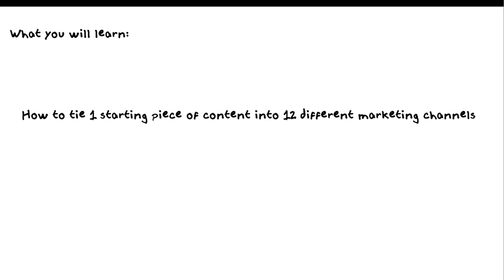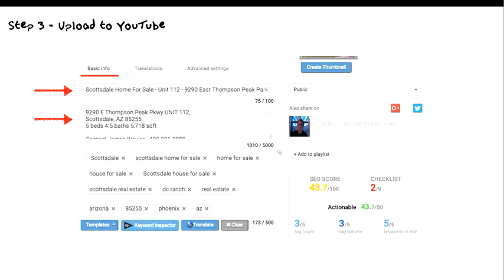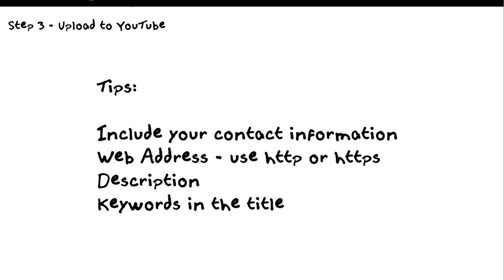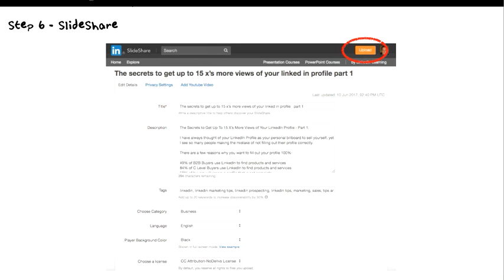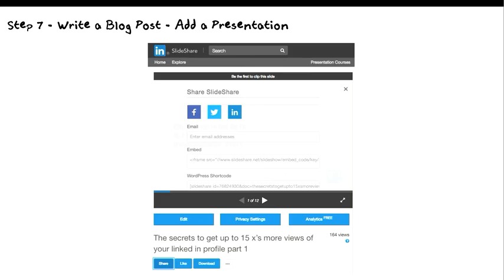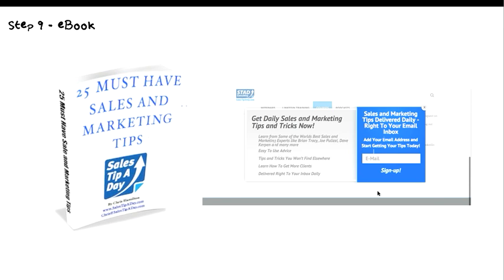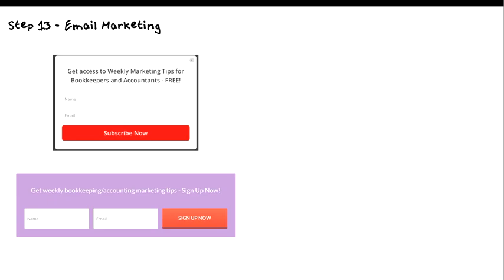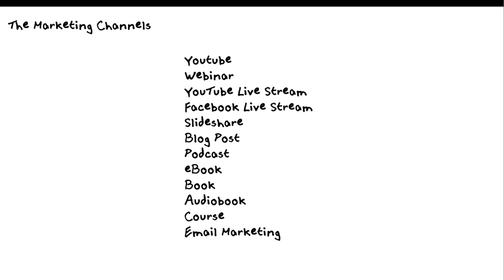Multiplier Marketing Presentation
In this video you will learn 12 ways that you can take 1 piece of marketing and multiply it.

or